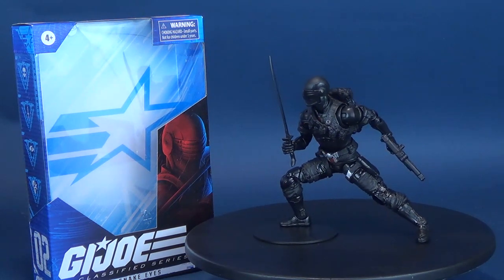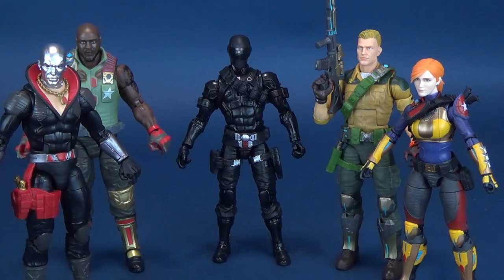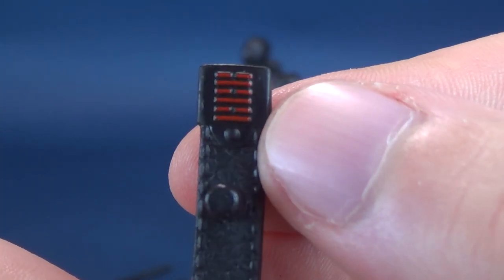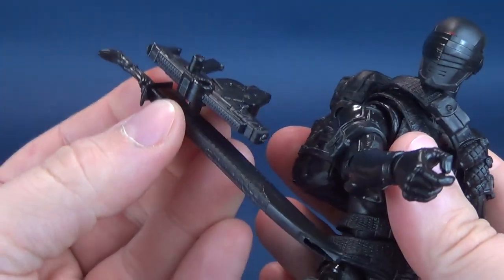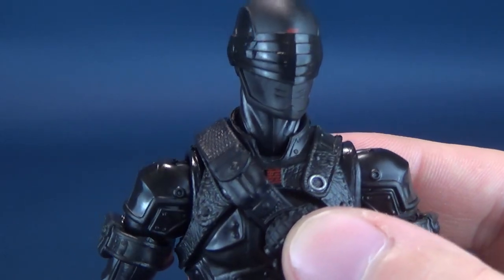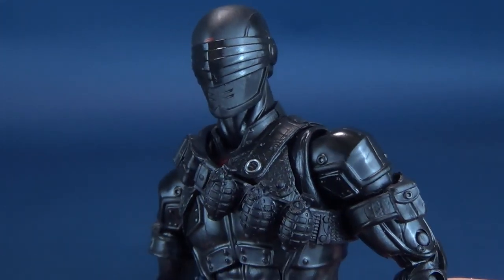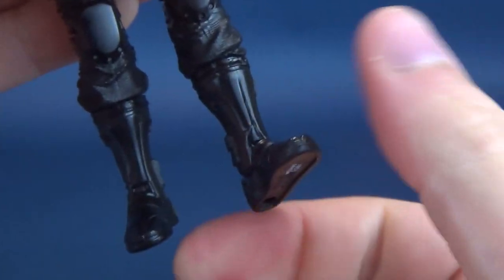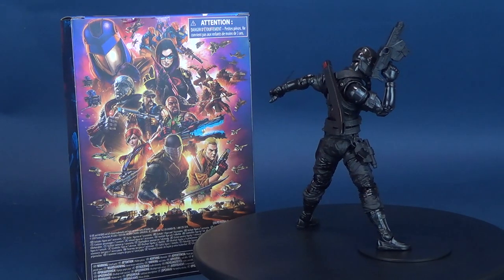Hasbro G.I.JOE Classified Series Snake Eyes Figure | Video Review